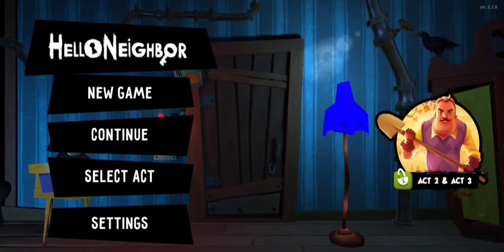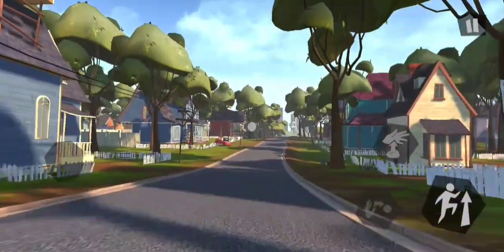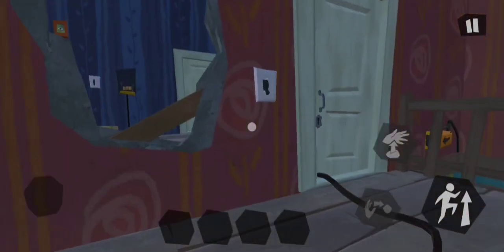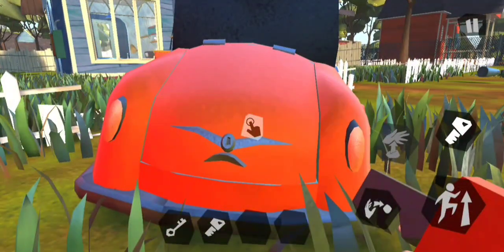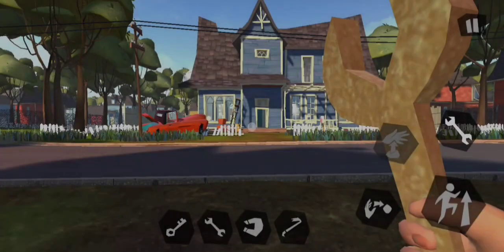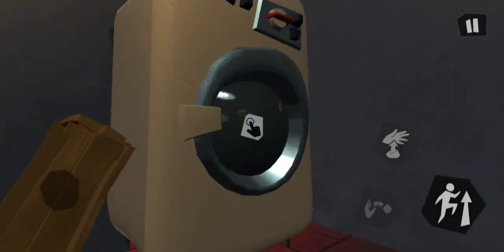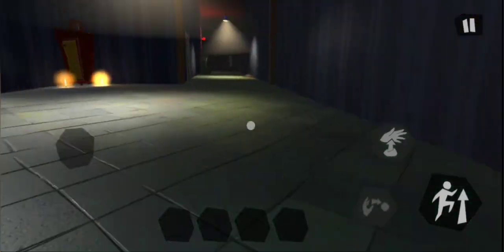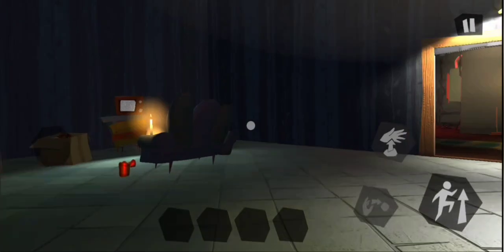MY NEIGHBOR IS EVIL! | Hello Neighbor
I Finally Played Hello Neighbor...